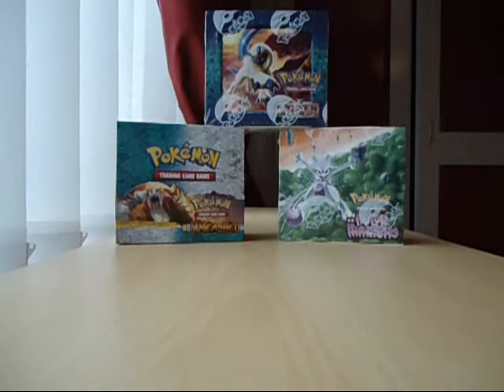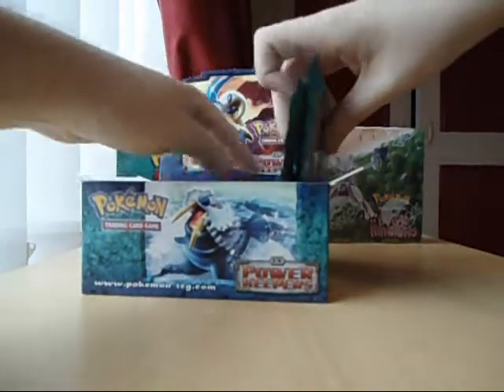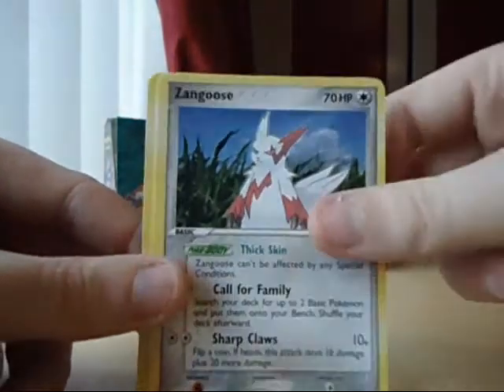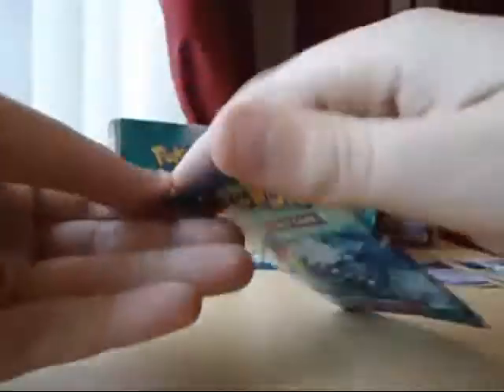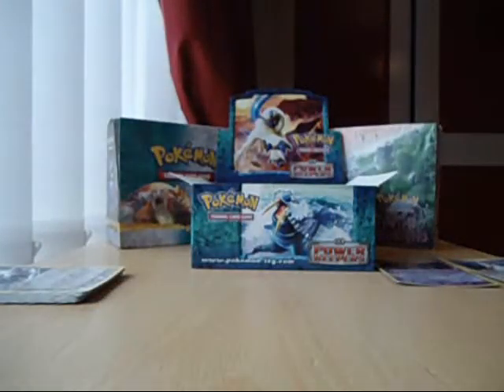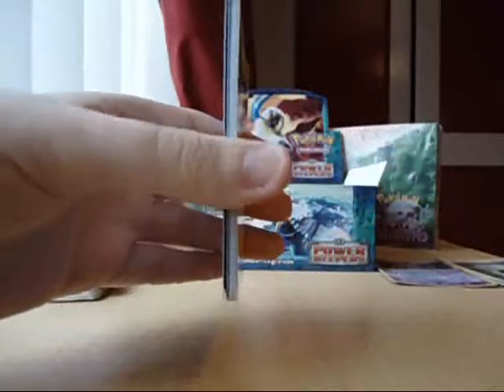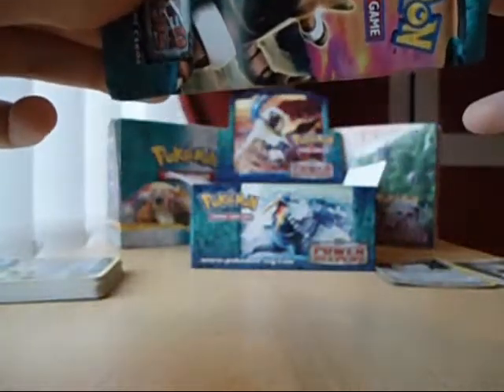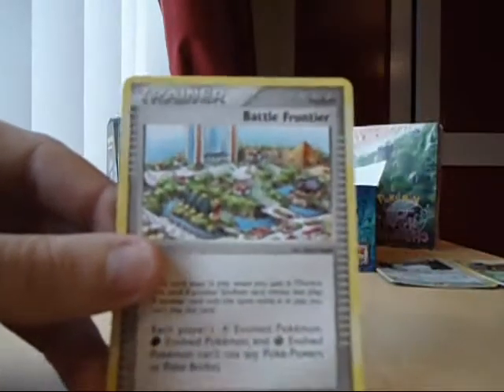Opening Ex Power Keepers Booster Box Part 1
Whats up poke homies, here for your enjoyment is part 1 of power keeper openiing hope you like.